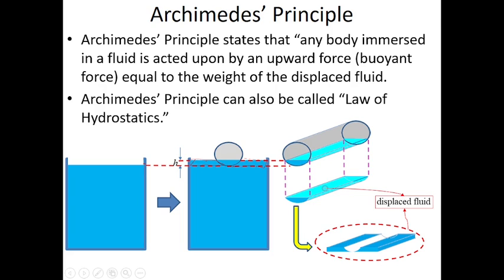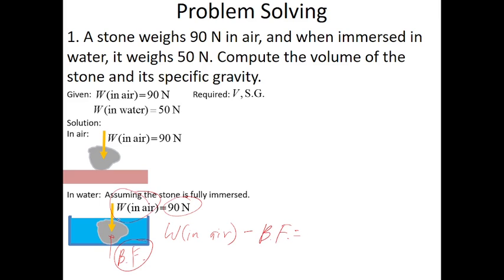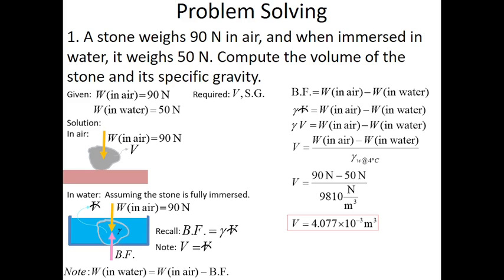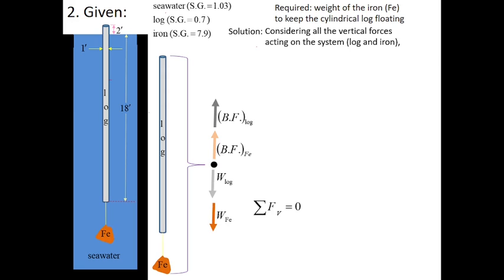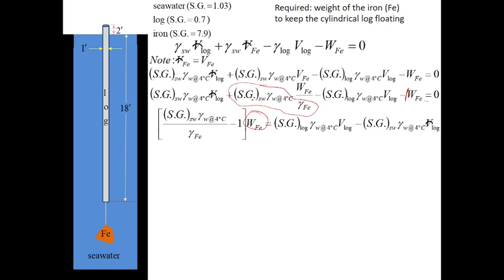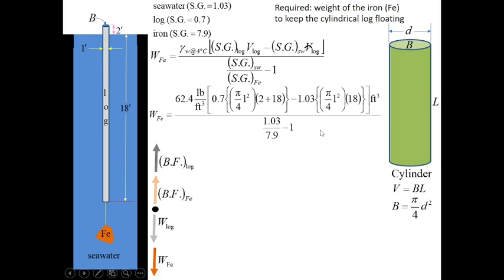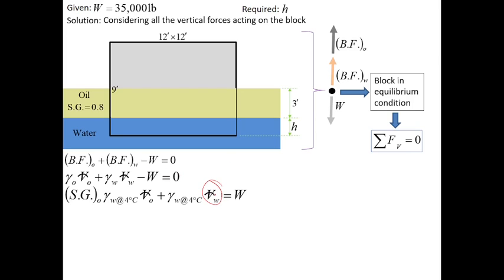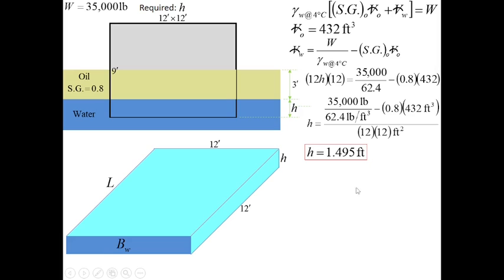Buoyancy (Part I) - NOYPI